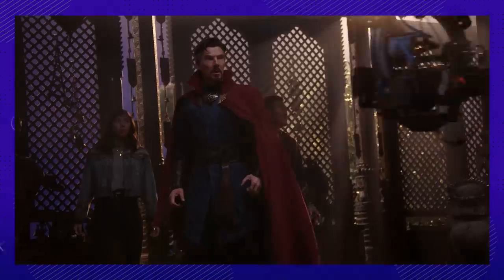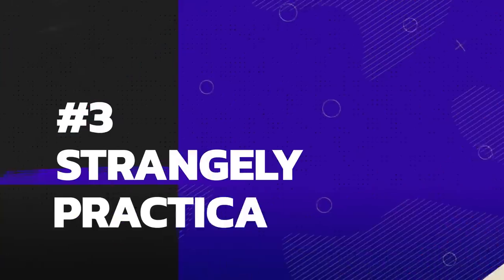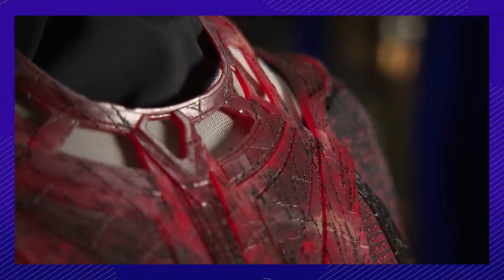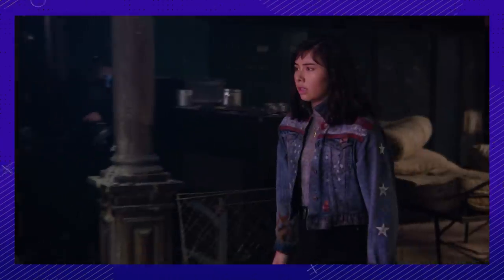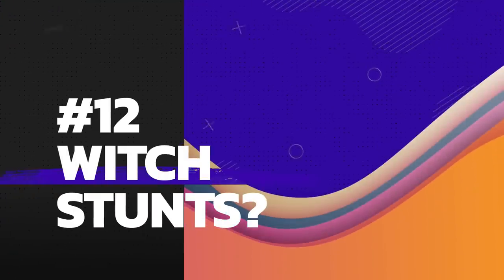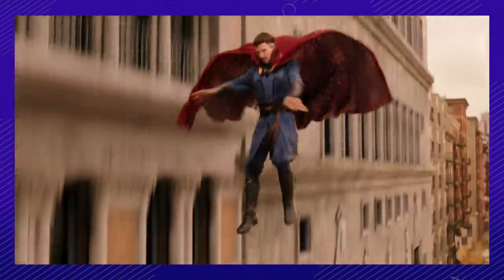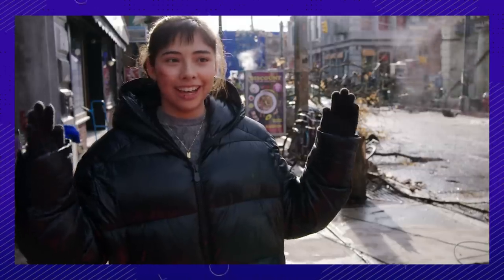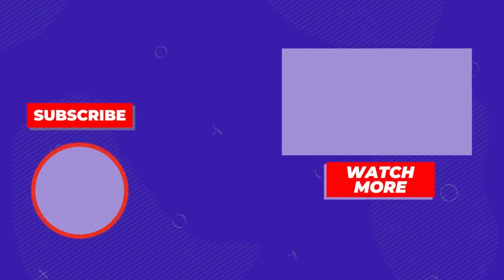Doctor Strange Multiverse Of Madness BTS Featurette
Wait a minute - did you think Disney would stop giving us more behind the scenes info for Doctor Strange in the Multiverse of Madness? Well let us be the first to show you what they were cooking up behind the scenes with a new in-depth look into all things madness!
Rolling out a film of this proportion - means you have to do things as real as possible. You need practical sets and effects - and the best CGI available. With the great Benedict Cumberbatch returning - and Elizabeth Olsen reprising her role - all you’d need is the right director. Considered to be one of the godfathers of the MCU - Sam Raimi takes on the helm - giving us a fresh take on that Marvel style. He pushed a lot of his own elements of horror - making it quite a terrifying ride for audiences. With those factors in place - Marvel could then focus on those precise details - costumes and character work. These things can really be overlooked in blockbuster films - so we’re very happy with the way it turned out in the end. With a surprising new look at the behind the scenes of Marvel’s Illuminati - you’ll be curious to know how filmmakers were able to pull off such an epic team up.
America we may need your help on this one - give us the portal we want behind the scenes and make sure we don’t end up in the cartoon world. We need all of you to help her focus her powers - on the best and most interesting ways this production team pulled off this sequel!

Ads:

03:23
06:47

Chapters:

00:00 Intro
00:19 VFX Plus Extra
01:06 Wanda Vs. Kamar Taj
01:52 Strangely Practical Effects
02:28 Multidimensional Sets
03:23 Wanda’s Look
03:59 Zombie Strange
04:36 Raimi-isms
05:12 America’s Jacket
05:57 Sinister Strange
06:22 Walking Rave Party
06:47 Precise Hands
07:12 Witch Stunts?
07:38 The Strange Look
08:06 First Timer
08:36 Strange Stunts
09:09 A Fortunate Rewrite
09:42 Director’s Best Actor
10:22 The Hunt For America
10:55 The Myth, The Legend
11:42 The Illuminati
12:16 End

Written by: William Statzer
Narrated by: William Statzer
Edited by: William Statzer